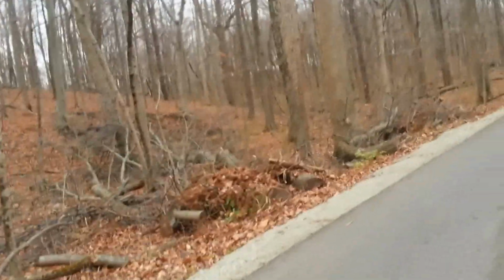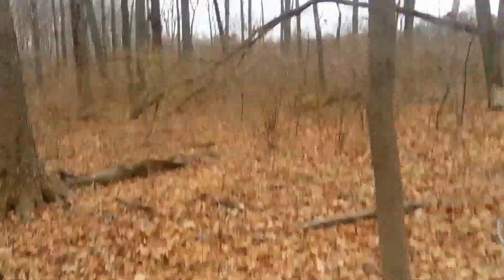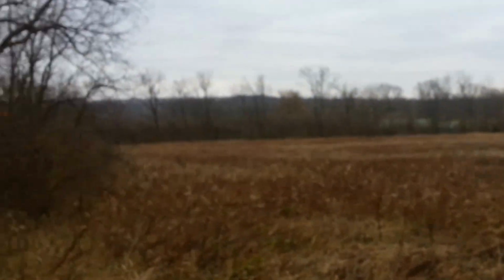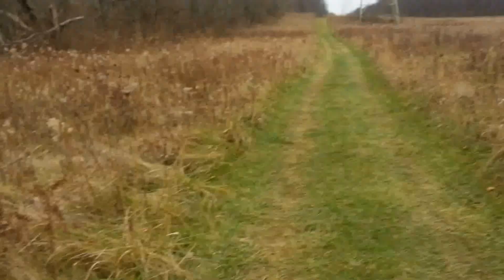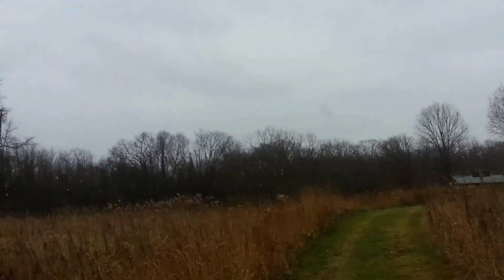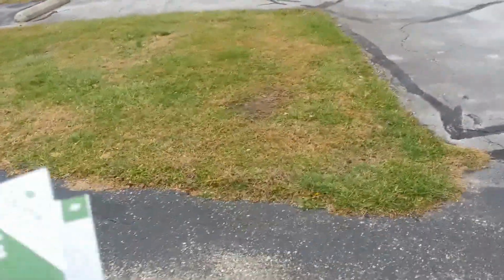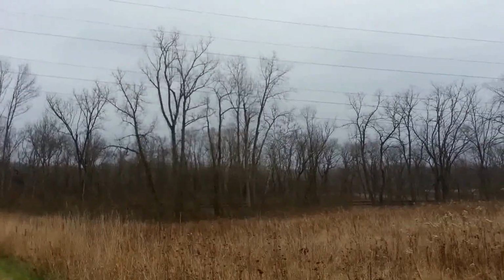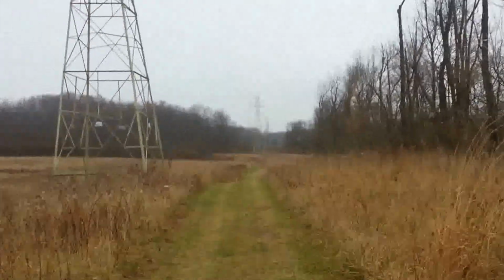Happy Thanksgiving from Taylorsville MetroPark. Video 1 (West Park)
This is part 1 of my hike from Taylorsville MetroPark. I normally do not hike this part of the park, which is in the West Park and I decided to hike that for Thanksgiving instead of the normal East Park route that I normally hike